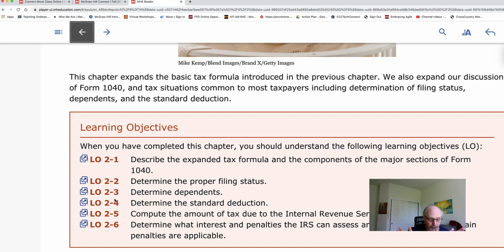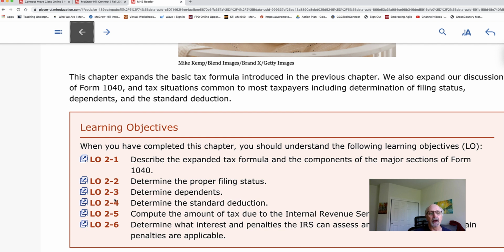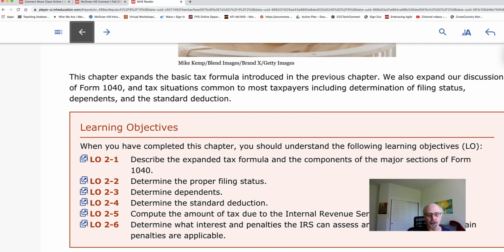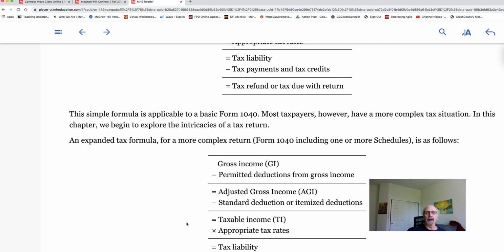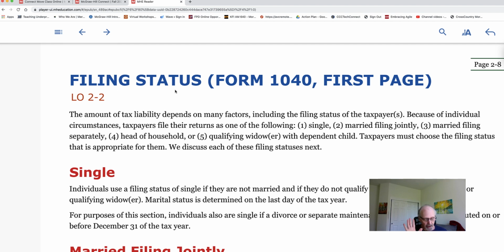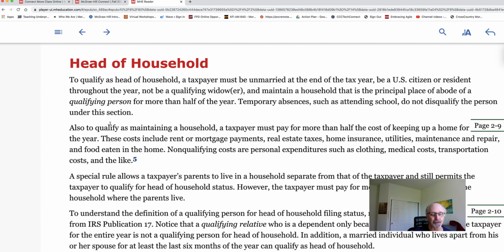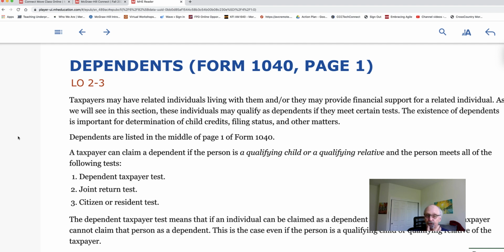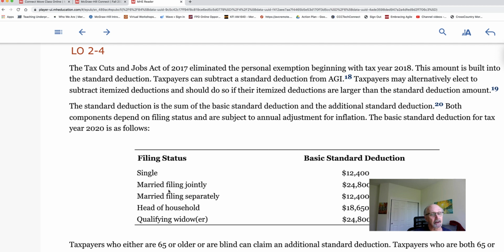Intro to Tax Chapter 2 video